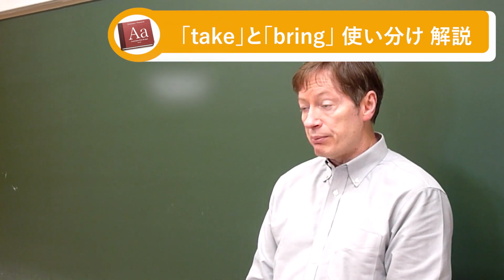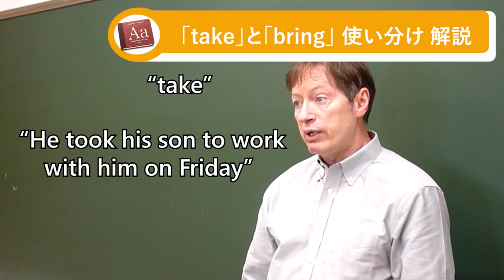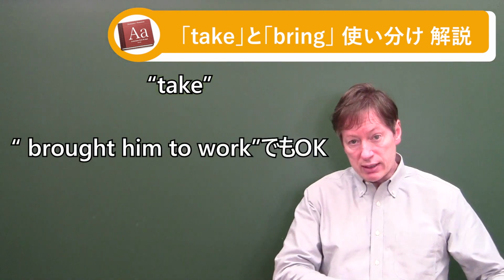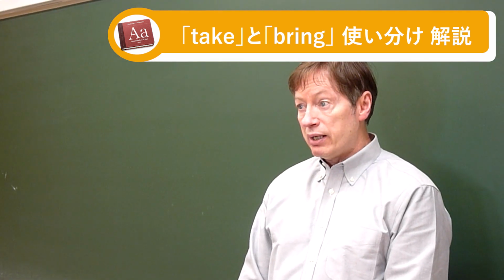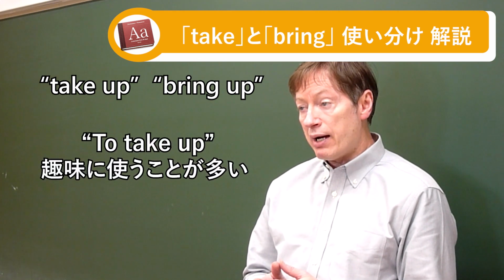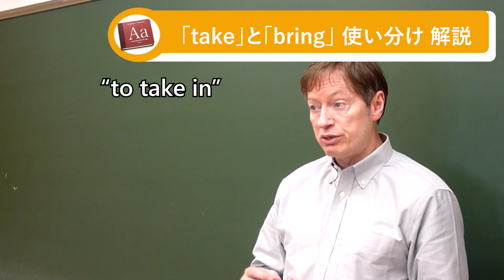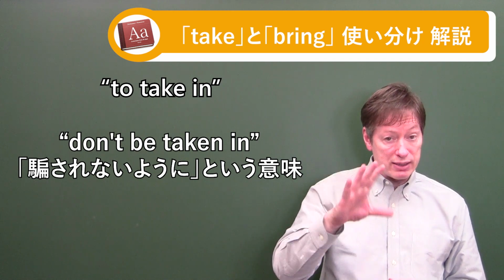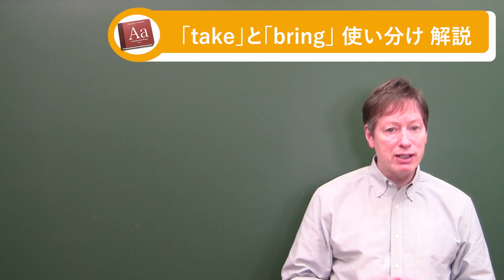どう使い分けたら良い？「take」と「bring」の違い 【英語で学ぶ英会話】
日本に来て2022年の1月で30年になります。 先生としても教えてきて30年になります。
生徒さんは今のところ100人以上です。
企業の方は、安田倉庫、電通、三井不動産販売、Disney Japan、 オリックス、等

・このチャンネルで新しい動画がアップロードされたときに通知をすぐに受け取りたい方はベルマークをタップしてオンにして下さい。
 ・この動画が良かった場合はGoodボタンを、良くなかった場合はBadボタンを押して頂けますでしょうか。宜しくお願い致します

「take」と「bring」の使い分けについて解説

【ポイント】
・今の場所から別の場所に持っていくのが「take」
ある場所からこちらへ来る、あるいは持ってくるのが「bring」

１．「take」
“I have to take some books back to the library”「図書館にいくつかの本を持っていかなければならない」
「take some books back」＝「返却する」という意味
“Would you take this to the kitchen please?”「これを台所へ持っていってくれる？」
“He took his son to work with him on Friday”「彼は息子を職場へ連れて行った」
英語では人でも物でも「take」を使う

２．「bring」
“Why don't you bring your trip pics to class next week?” 「来週の授業に旅行写真を持ってきたら？」
“Bring that chair over here please.” 「そこの椅子をこっちへ持ってきて」
“It would be nice if you brought your classmates to the party.”

「bring」の代わりに「take」も使えるが「bring」の方がより自然

３．「take」と「bring」、どちらでも使える場合
“He took his son to work”
“He brought his son to work”

【補足】

１．「take up」は「何かを始める」という意味
“I took up collecting baseball cards from a very young age.”
「小さいときからずっと野球カードを集めている」

２．①「bringing up children」とは「子どもを育てる」という意味
“She brought up three boys and three girls.” 「彼女は３人の男の子と３人の女の子を育てた」

　　②「bring up」「何かについて話す」「話題を持ち出す」という意味
　　　　会話やディスカッションの場面に使う
             “That's a sensitive topic so you had better not bring it up.”
           「それはセンシティブな話題だから持ち出さない方がいいよ」

３．「Don’t be taken in」とは「騙されないように」という意味
          “Don't be taken in by smooth talking salespeople”
        「甘いセールストークに騙されないように」

４．「bringing」は「お金を稼ぐ」「売上を伸ばす」などの意味
          “It brings in a lot of tourist dollars in Hawaii”

【このような方にオススメです】
日常で使われるフレーズを用いて、英単語の発音の仕方を学びたい
初対面の相手に、適切な自己紹介ができるようになりたい
旅行・留学先で現地のことについて尋ねることができる
これまでに訪れた街や国について話してみたい
日本の文化や習慣についてわかりやすく説明できるようになりたい
英会話が苦手
留学をしたいと考えている
海外旅行を楽しみたい
TOEIC,TOEFLの勉強をしたい
ネイティブの人と簡単な日常会話を楽しみたい方

動画はALL Englishですが、字幕付きのため初心者の方でも安心してご視聴頂けます。

目次
0:00　オープニング
0:11　「take」[bring]　使い分け 解説
6:30 　今回の復習
6:44　エンディング

【関連動画】

英語コーチ-イングリッシュおさる

一撃で聞こえる！シャドーイング完全攻略

タロサックの海外生活ダイアリーTAROSAC

【一撃】今すぐ英語の発音を劇的に良くする方法を徹底解説

ニック式英会話

超使うのに日本では知られてない英語！【名詞編】

Kiyomi x Talking from japan

【英語学習6ヶ月目】45歳3ヶ月半年目に学習法を変えたら思いもよらない結果に2022年8月